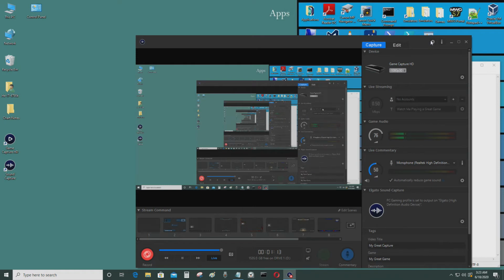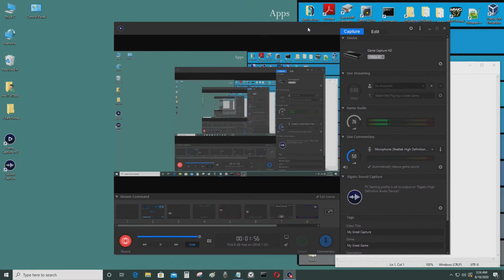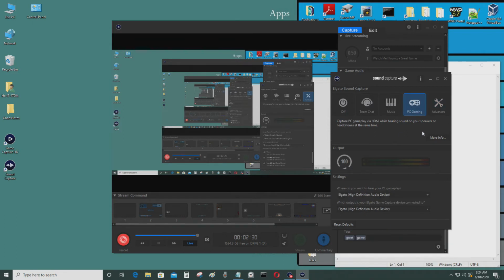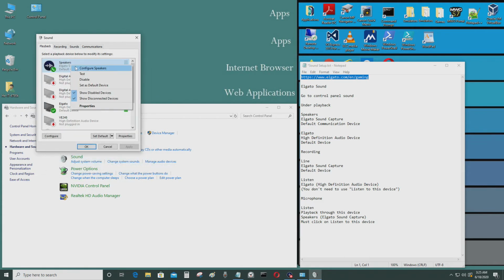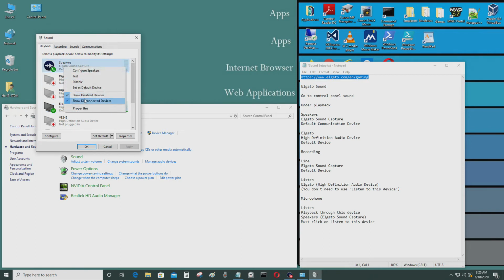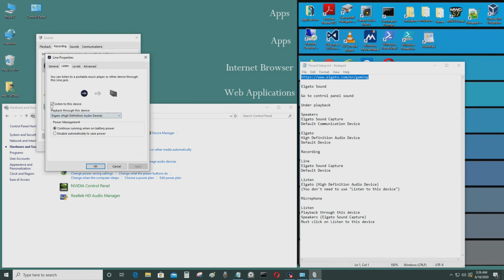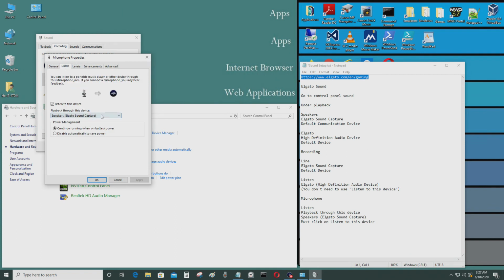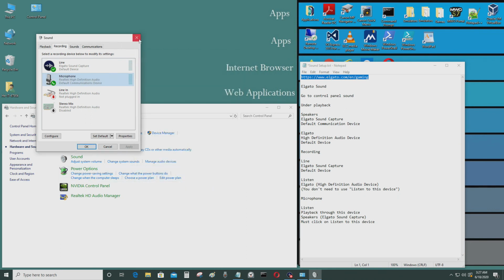Elgato Game Capture HD Tutorial Part 2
[Synopsis]

This video shows you how to setup the Elgato Game Capture HD video capture device. This device didn't come with any instructions, so I had to spend a few hours playing around with it to get it to work correctly. When you hook this thing up, plug the USB cable to a USB 2.0 port. For some reason, if you plug this card into a USB 3.0 port, you get a lot of random crashes.
[Procedure]

1. Start the Game Capture HD Software
2. Go to the gear tab and setup the video output.
3. Start the Sound Capture application.
4. Setup the sound settings
5. Go to control panel
6. Go to hardware and sound
7. Go to sound
        • Under Playback
             ◙ Speakers Elgato Sound Capture
                Default Communication Device
             ◙ Elgato: High Definition Audio Device
                Default Device
        • Under Recording
             ◙ Line:
               Elgato Sound Capture
               Default Device
               Listen
               (You don't need to use "Listen to this device")
             ◙ Microphone:
               Listen
               Playback through this device
               Must click on Listen to this device
[Links]

♦ Elgato Game Capture HD @ Amazon